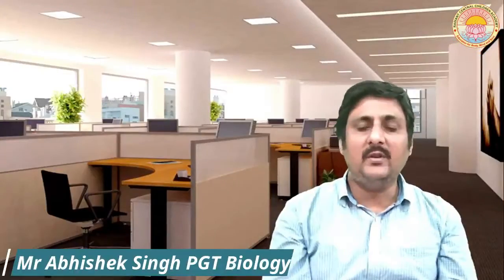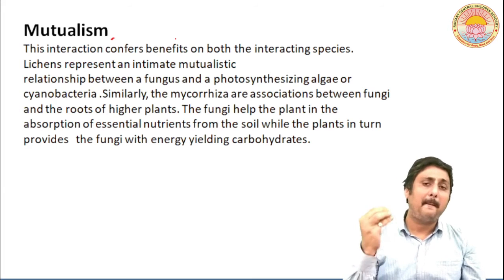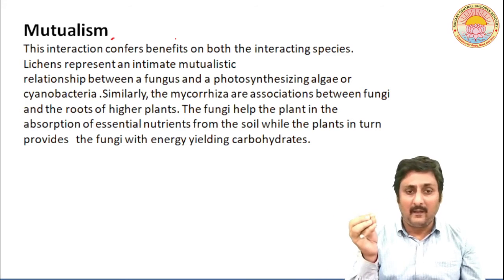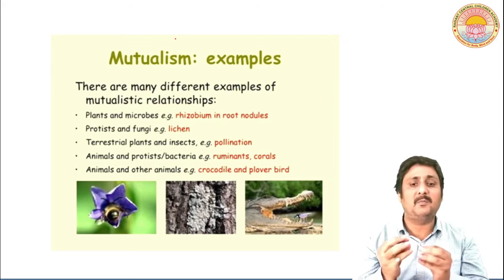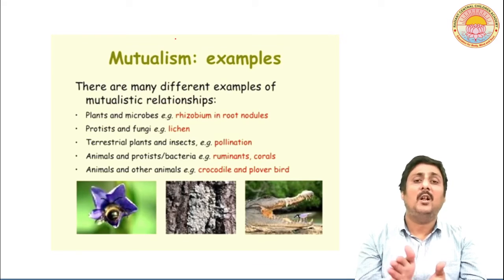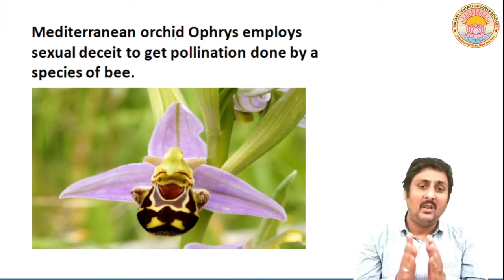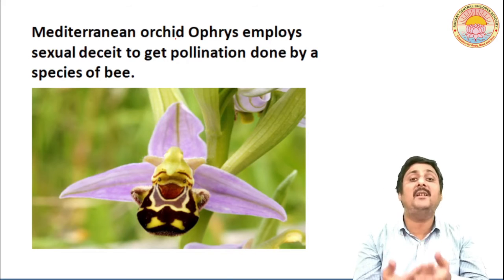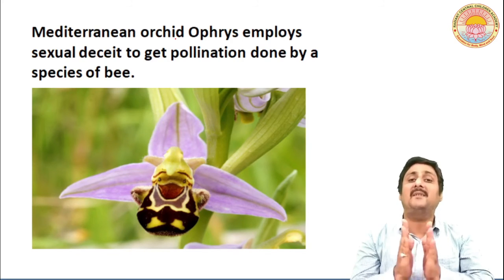Organisms and Populations I Lecture - 13 I Class - 12 I C.B.S.E.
Mutualism